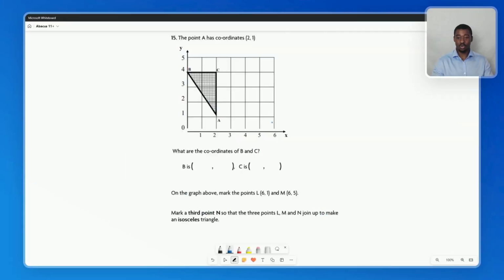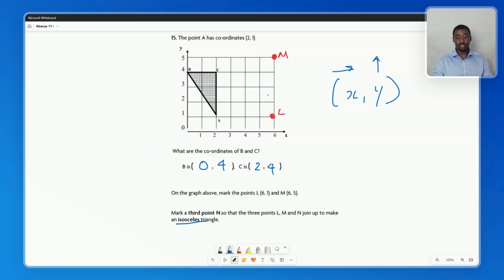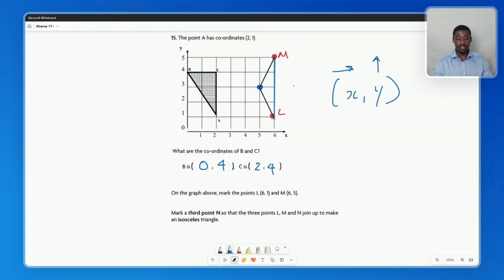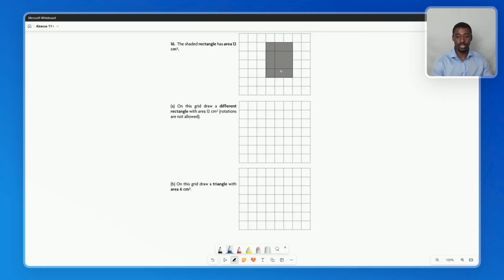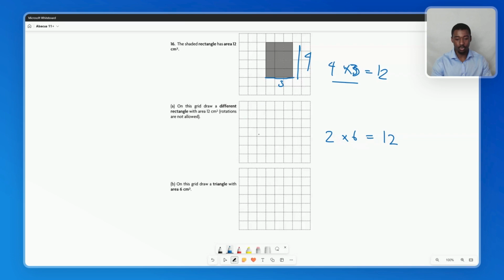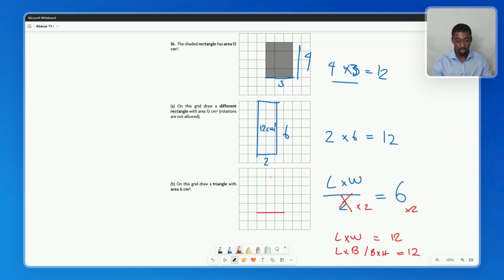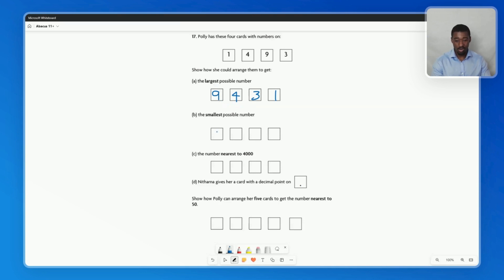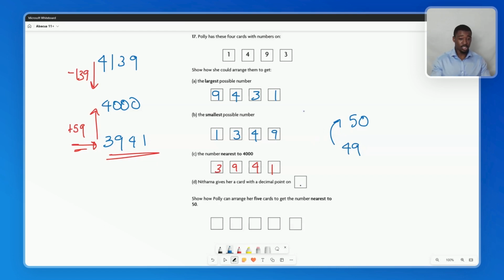11 Plus Maths | Blackheath High School Sample Paper 2022 | Full Solutions (Q15-17)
Chapters:
0:00:00 Intro
0:00:13 Question 15
0:05:41 Question 16
0:09:55 Question 17